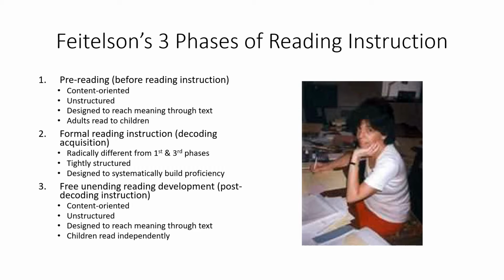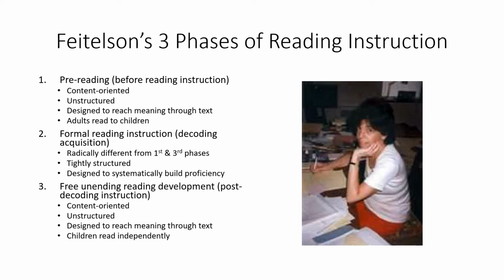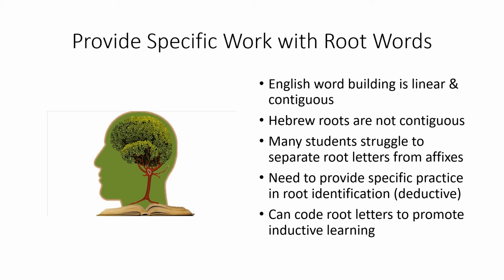From Phase 2 to Phase 3